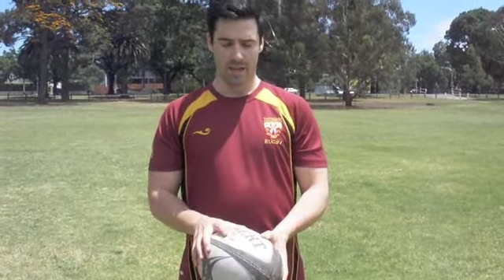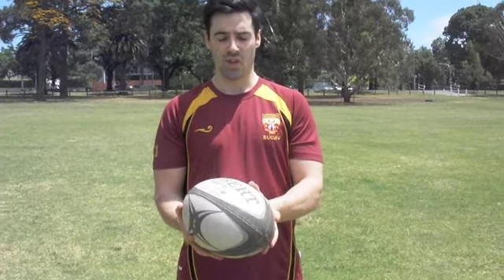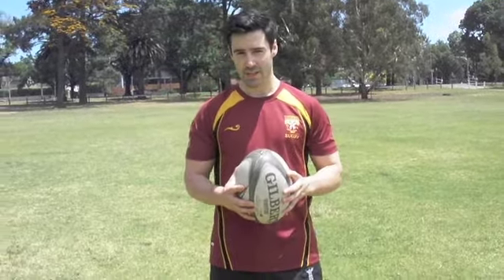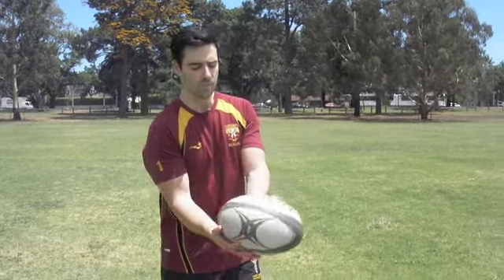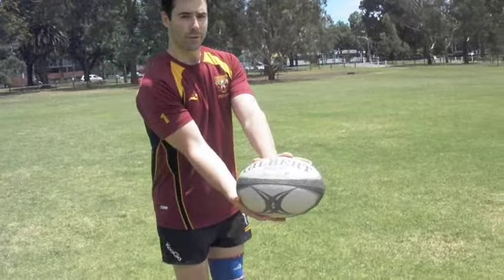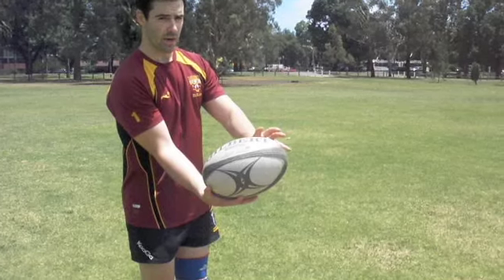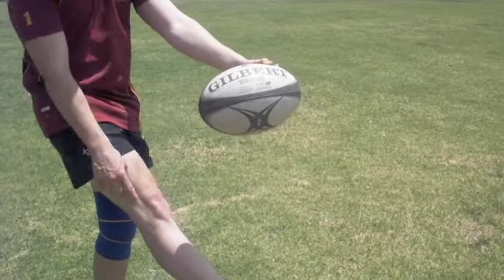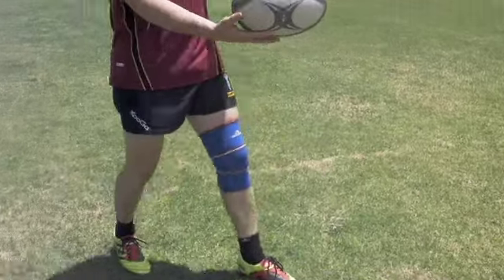Rugby Tutorial - Spiral Punt - Myrmidon Rugby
Here is a short tutorial video on how to properly execute a torpedo, or spiral punt, in rugby. Included are your hand positioning, timing, power generation, accuracy and running examples.